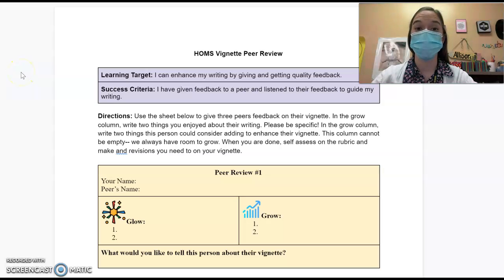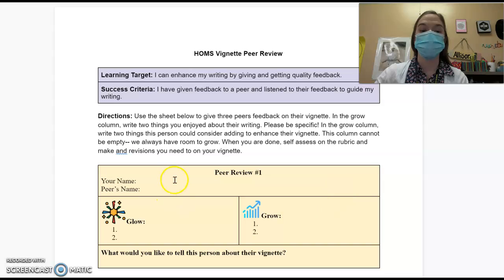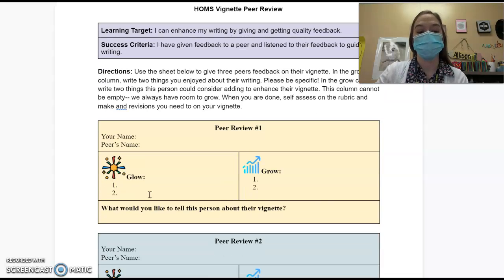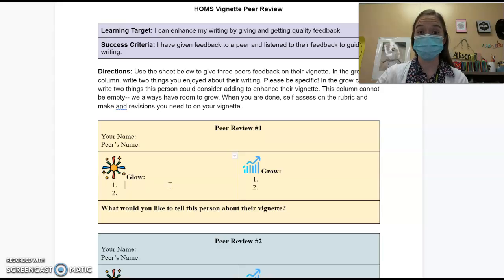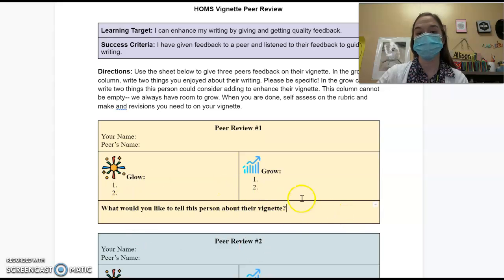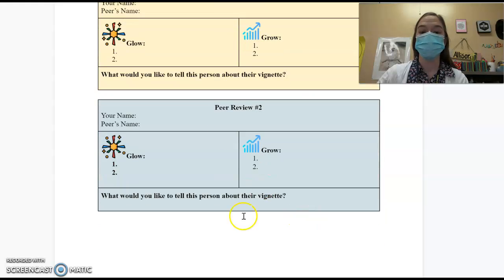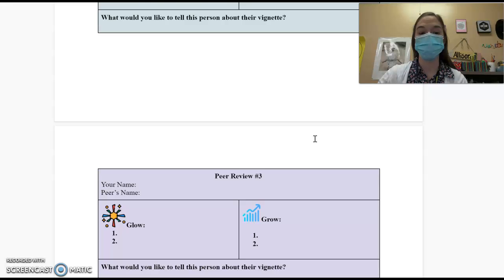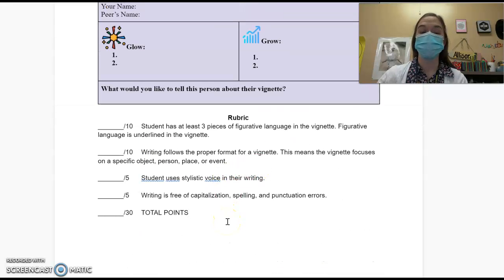Vignette Peer Review